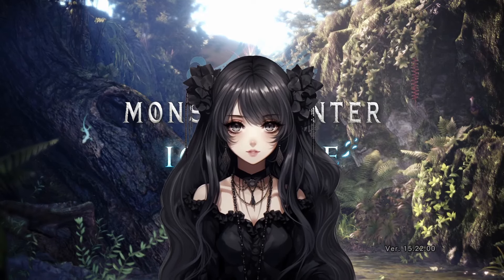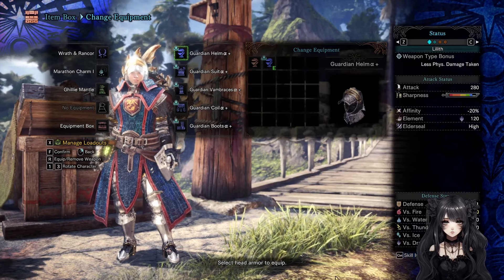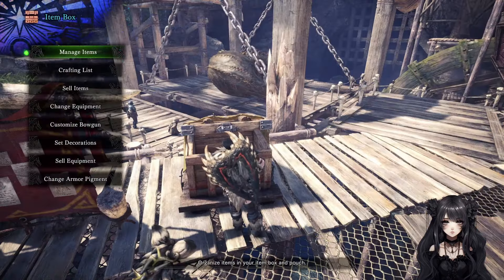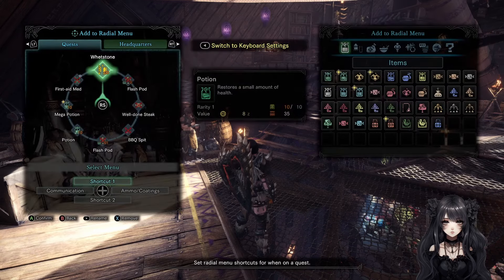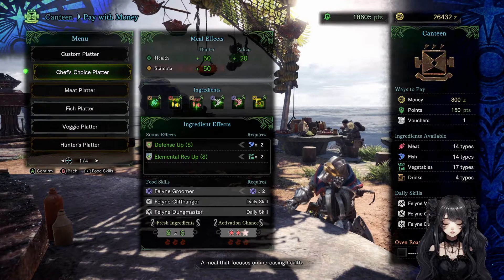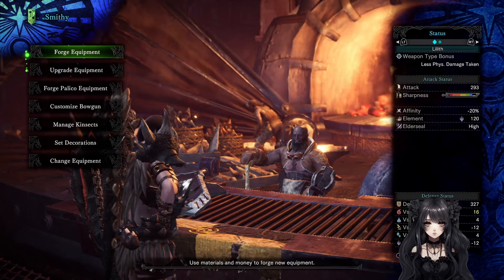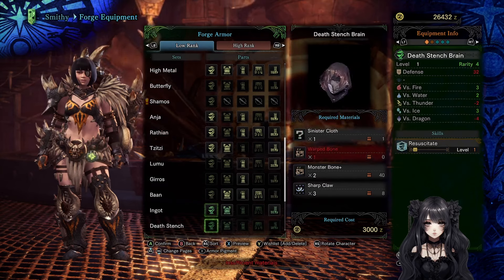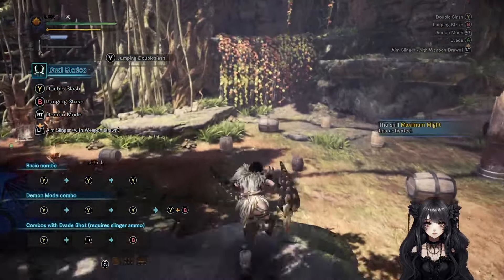Monster Hunter World: 7 Tips I Wish I Knew Before + Dual Blade Mechanics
In this video, I'm sharing 7 tips for Monster Hunter World that I wish I knew before playing, plus tips for my fellow Dual Blades mains. Hopefully these tips will help you level up and conquer the game!

0:00 Intro
0:08 Tip 0
0:28 Tip 1
0:52 Tip 2
1:08 Tip 3
1:38 Tip 4
1:42 Tip 5
2:00 Tip 6
2:27 Tip 7
2:53 Mounting from cliff
3:06 Beyblade from cliff
3:18 Beyblade while sliding
3:37 Tenderize

Inspired by RageGamingVideos, Datto and Arekkz Gaming.

Ranking Every Monster in Monster Hunter World by difficulty
7 Monster Hunter World Tips I Wish I Knew Eearlier
Easiest or Hardest Boss in Monster Hunter World
Decorations Farming Guide Monster Hunter World
Monster Hunter World Beginners Guide
New Player Nergigante Monster Hunter World